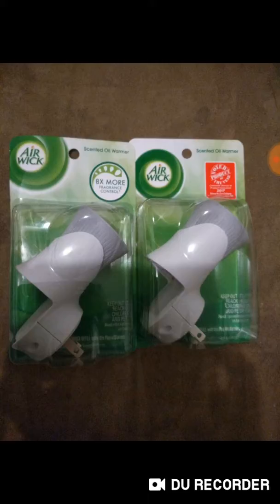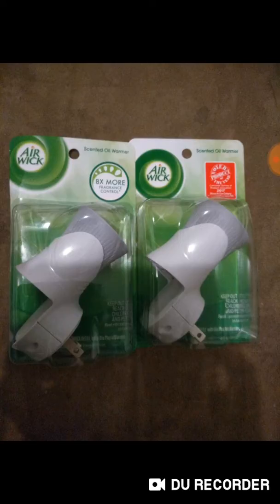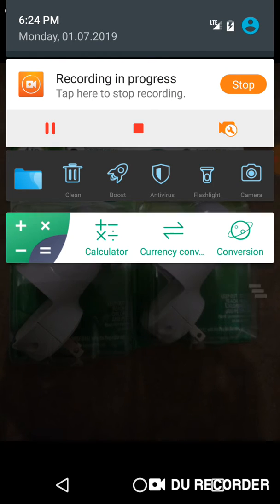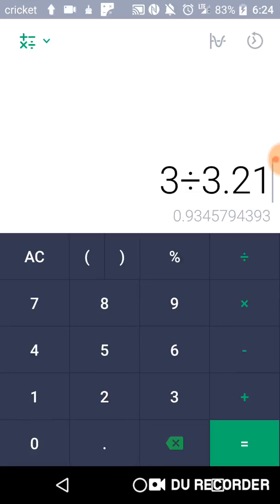Coupon Hauls: 1-7-19 Air Wick for How Much?